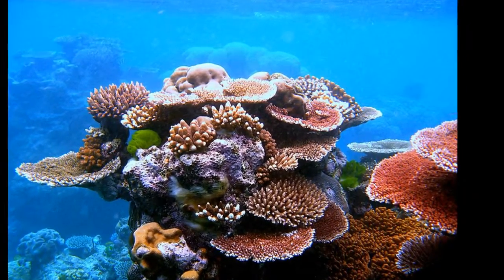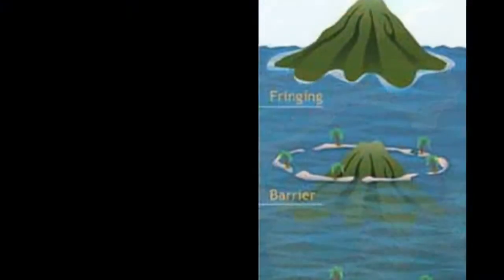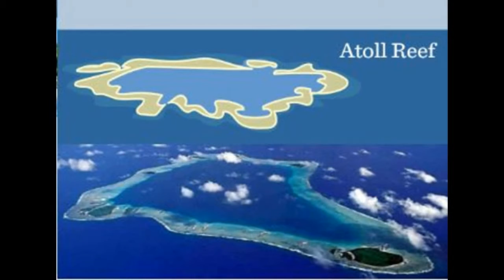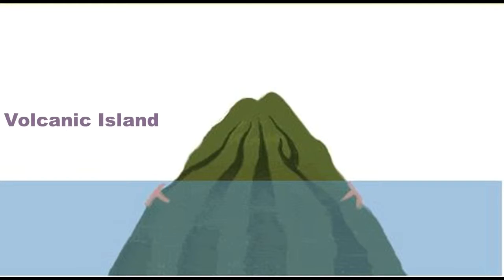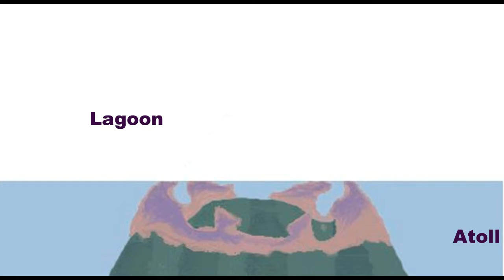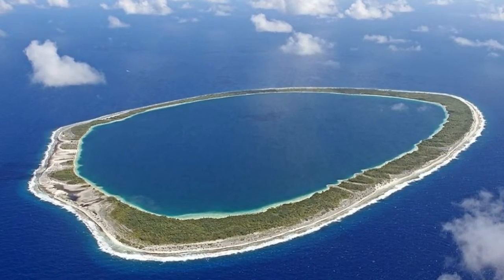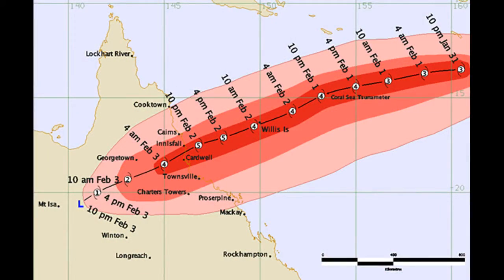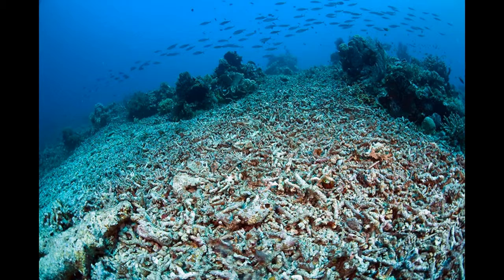Coral Atolls and Storms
Geological Processes - Digital Media Project
by
Abigael Ryan (12912705)
Amanda Grima (12894895)
Brianna Grainger (12556662)
Lily Tiernan (12577882)
Sage Fitzgerald (12690374)